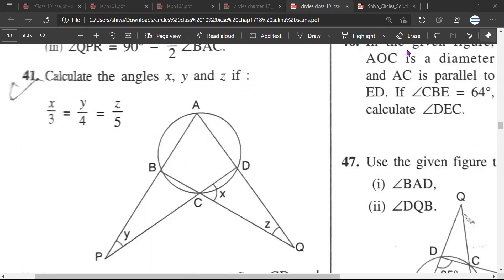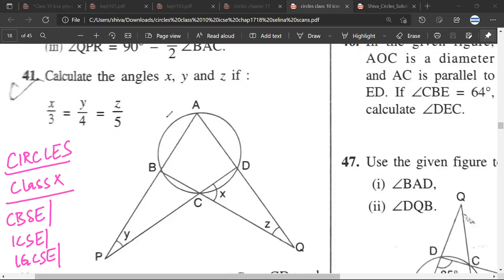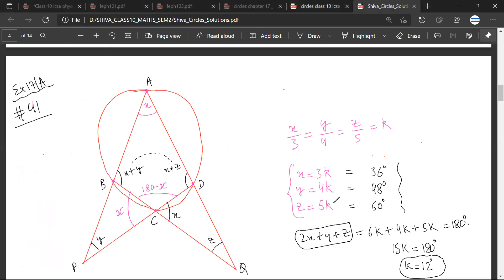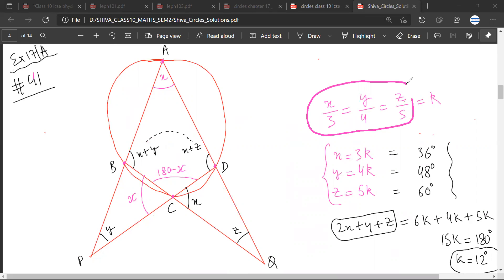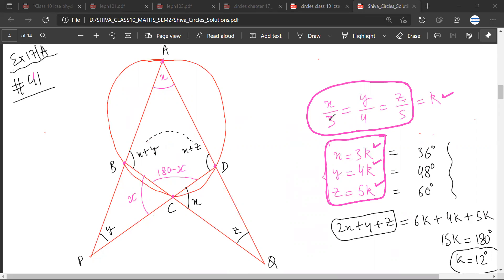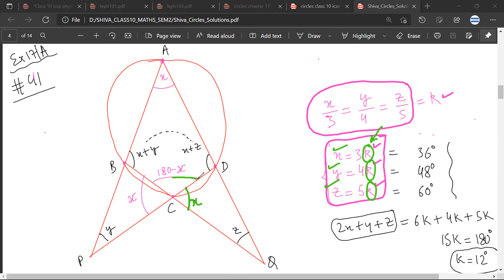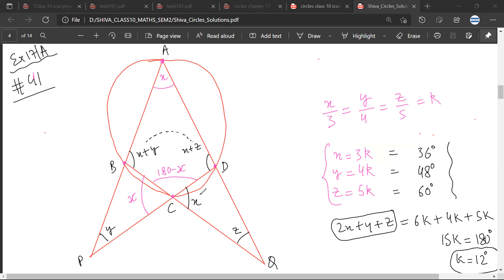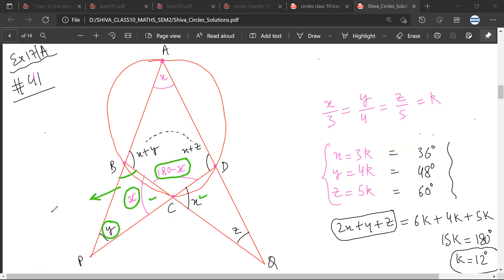Calculate the angles x,y and z if x/3=y/4=z/5 | Class 10 Circles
Calculate the angles x,y and z if x/3:y/4:z/5 | Circles 17A SELINA CLASS 10 SOLUTIONS CHAPTER 17

It would be a great help, If you could share this with your friends. Live long and prosper 🖖✨✨

✔️ Class:  10
✔️ Board: ICSE, CBSE
✔️ Subject: MATHS
✔️ Chapter: CIRCLES
✔️ Topic Name: CIRCLES